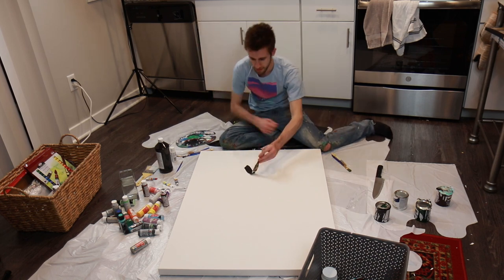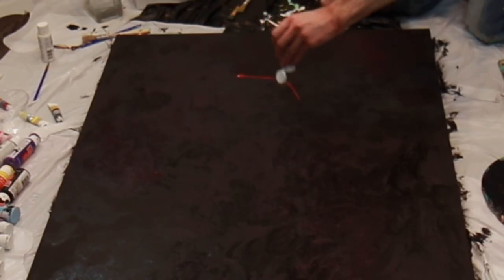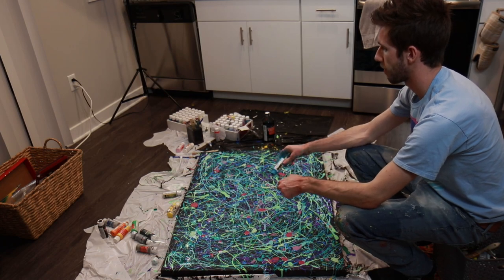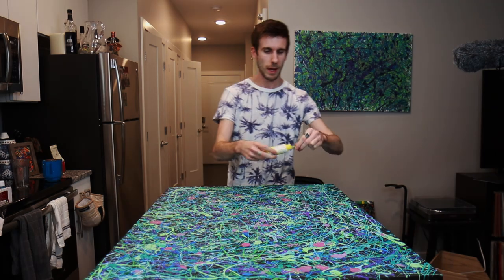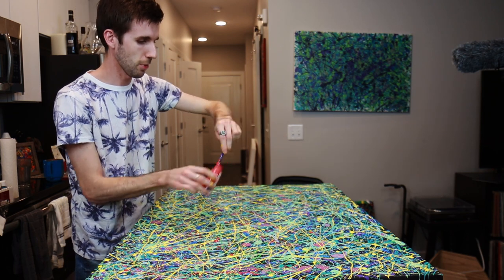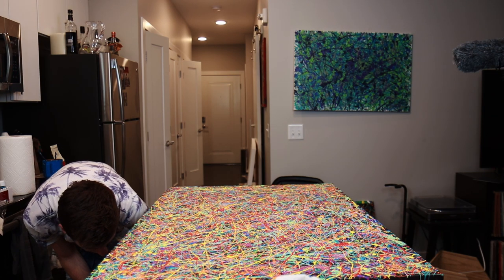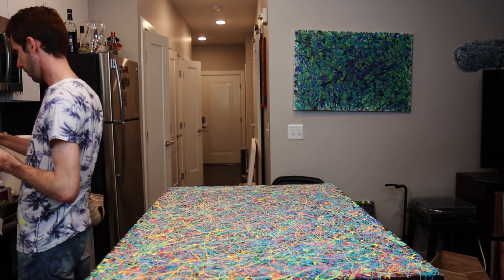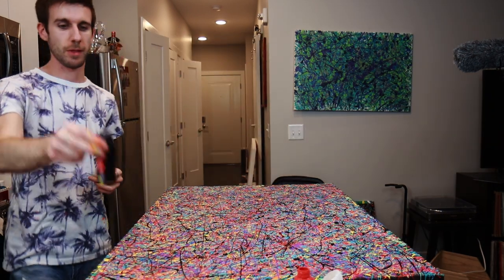This Was a Big Painting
See Title.

Schematics for Gavity - An Entire Ocean Under Scarreed Skin

Haircuts for Men - cマイナーに嘆きます